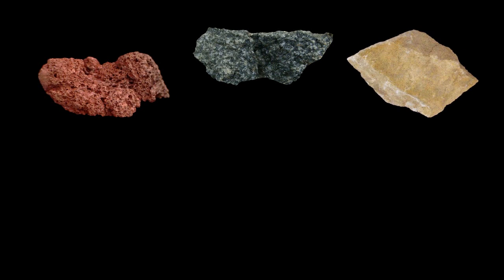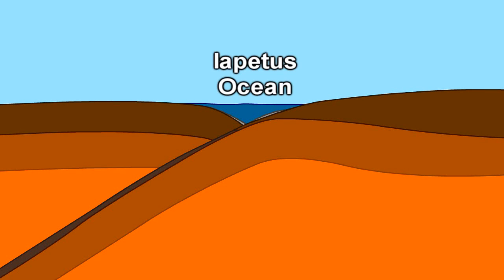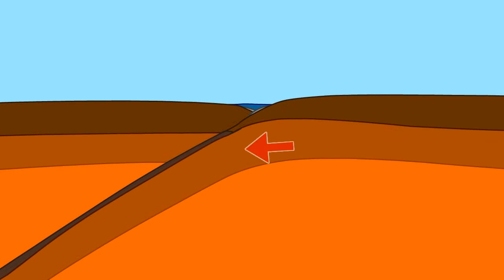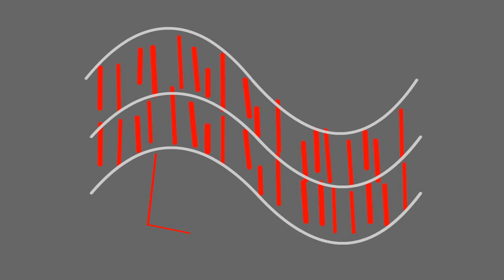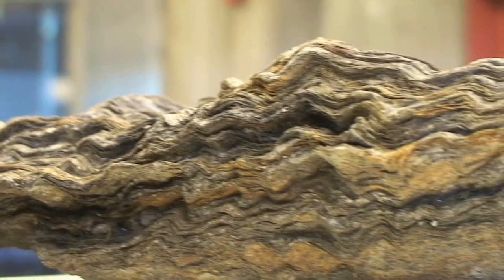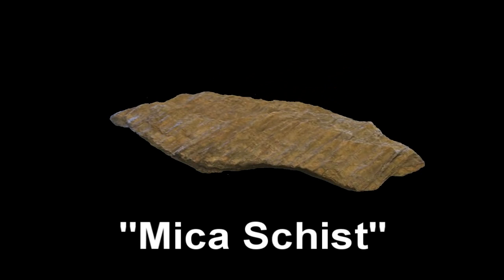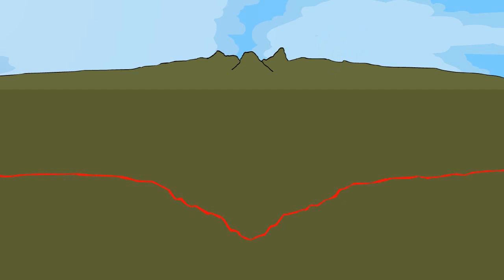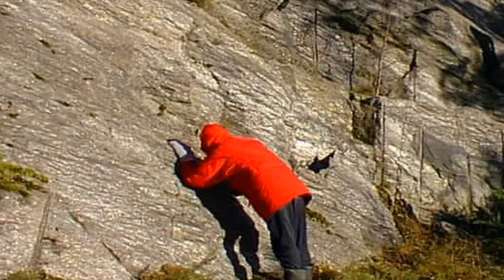Every Rock Tells a Story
Every rock has a story to tell.  No matter what kind of rock, or where you find it, it preserves evidence of its history.  And we can learn to decipher that history.

Watch this video to learn about a piece rock dubbed the mica schist. This piece of mica schist, now serving as a wall decoration, started its life long before the dinosaurs.  It has undergone many changes as it has traveled many miles, both horizontally and vertically, over hundreds of millions of years.

The geologic history of the Mica Schist.